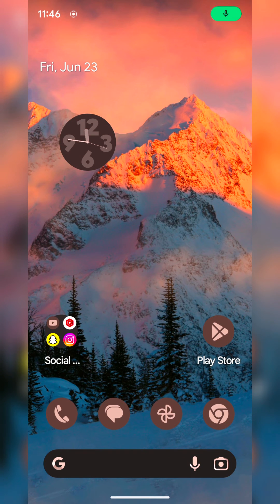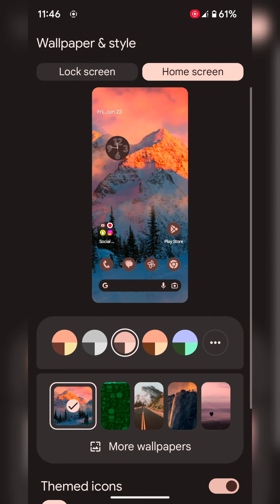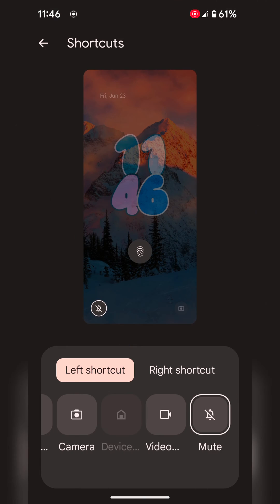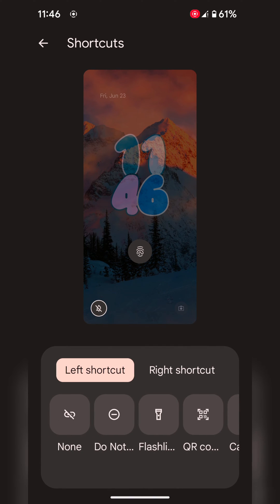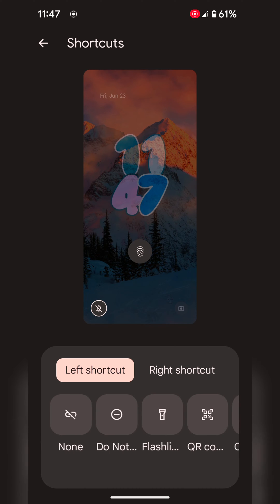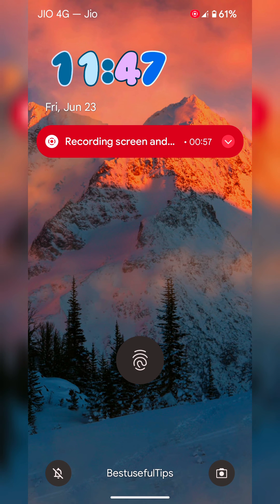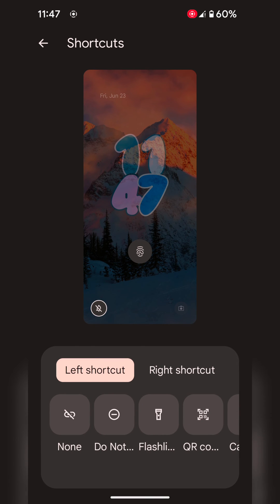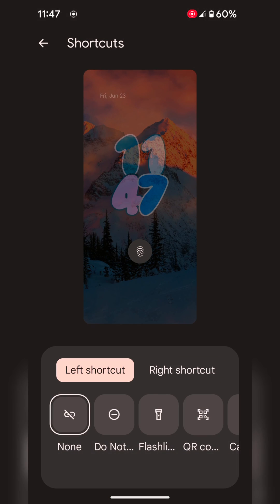How to Change App Shortcuts Google Pixel 6 Pro and Pixel 6 | Lock Screen App Shortcuts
You can add an app to left or right shortcuts for access to the app's from the lock screen. Easy to add or remove apps from the lock screen on Google Pixel 6 and 6 Pro.

More Queries:
Change app shortcuts Google Pixel 6 Pro
Change app shortcuts Pixel 6
Change the lock screen app shortcuts on Google Pixel 6 Pro
Add app shortcut to lock screen Pixel 6 Pro
Remove App from Lock Screen on Google Pixel